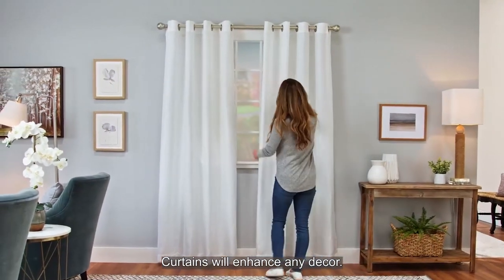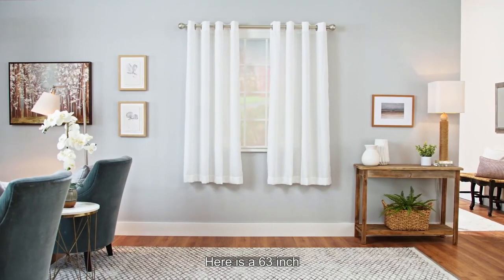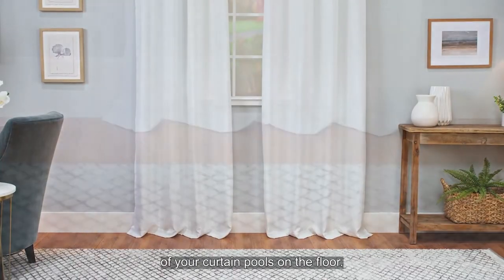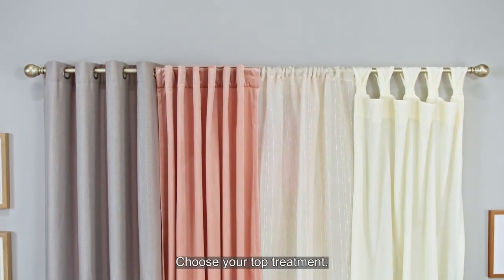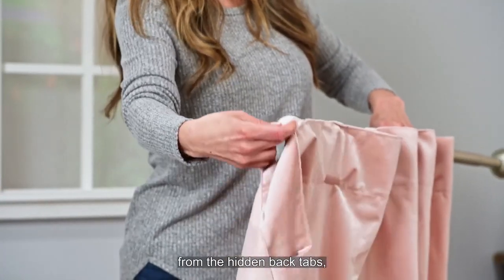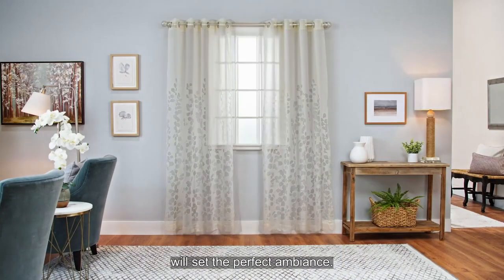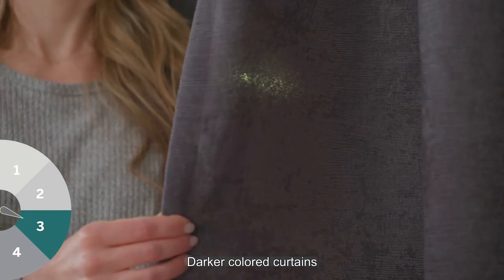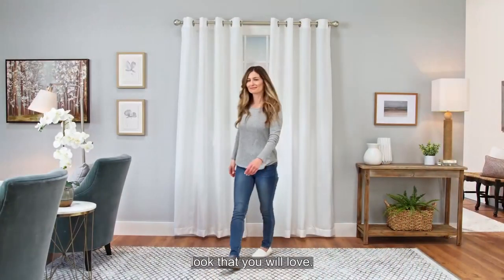Awsome Products presents Chateau Striped Faux Silk Grommet Top Curtain Panel Pair, 54 x96 , Teal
[Asslam-O-Alaikum]
Here are the top products to sell this February!